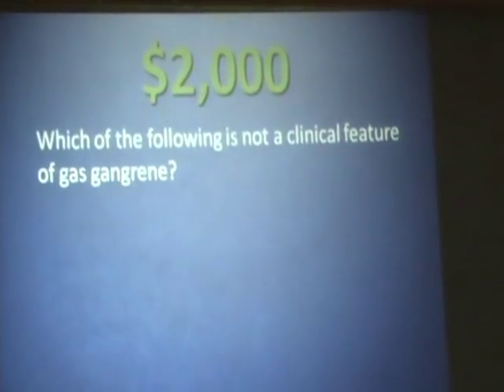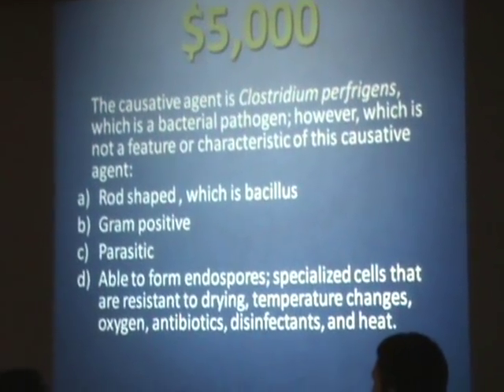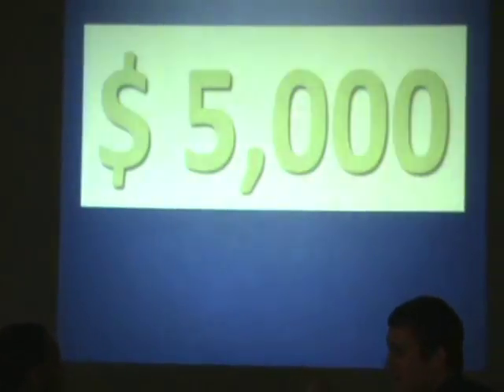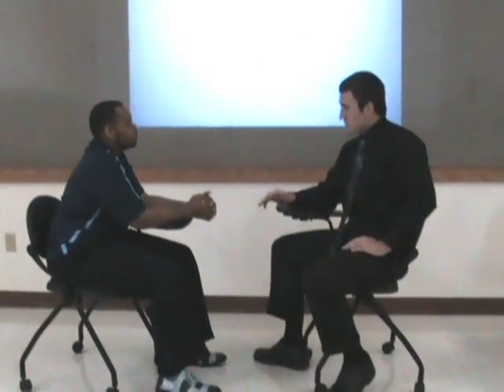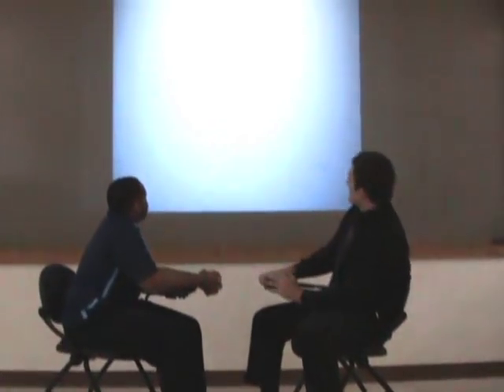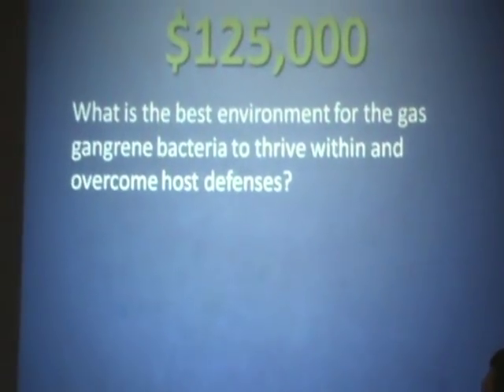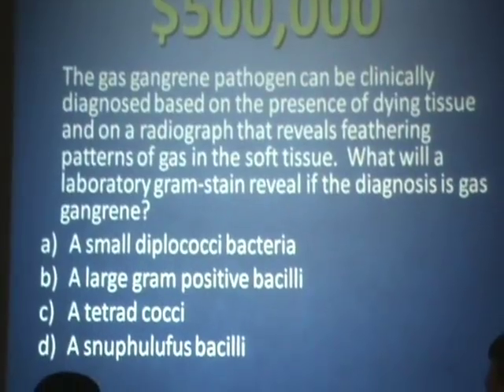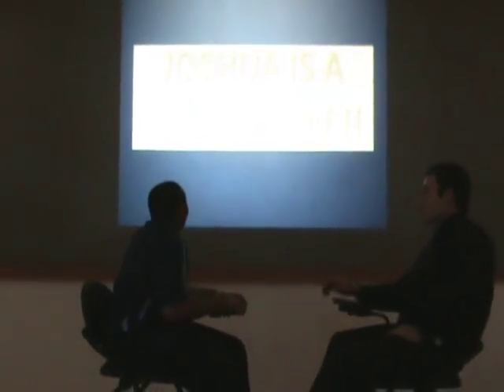who wants to be a millionare gas gangrene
med micro 2010